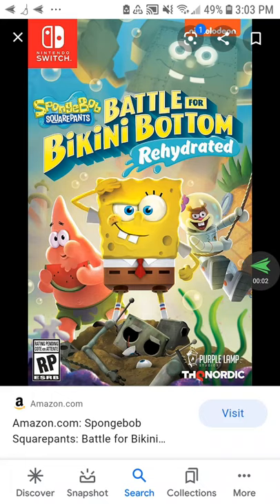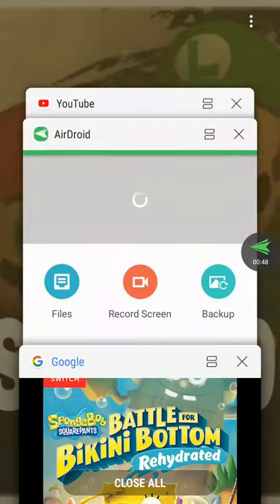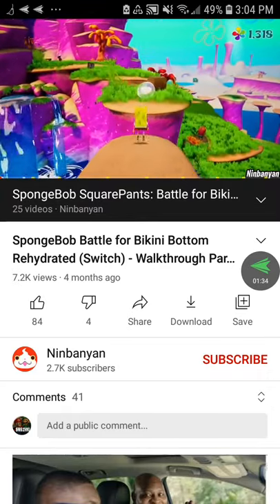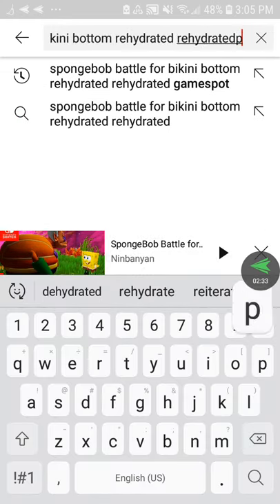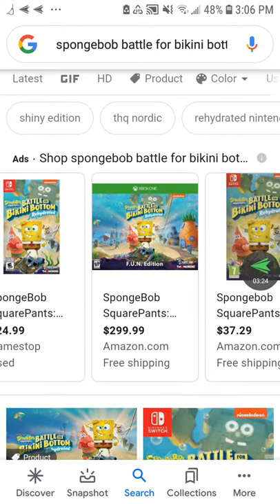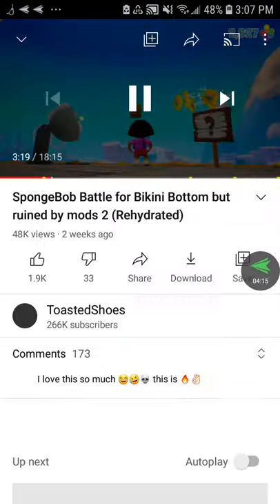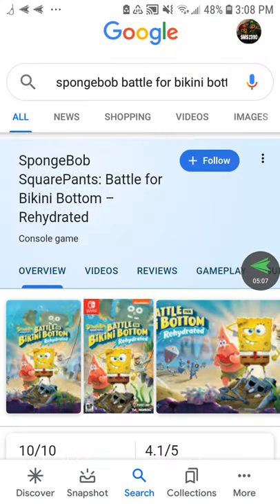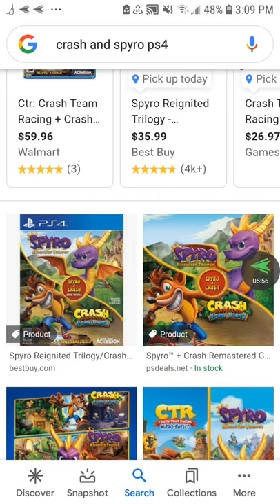Javier Rants S1 EP1: Spongebob Battle For Bikini Bottom Rehydrated switch version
Spongebob battle for Bikini Bottom Rehydrated Switch rant